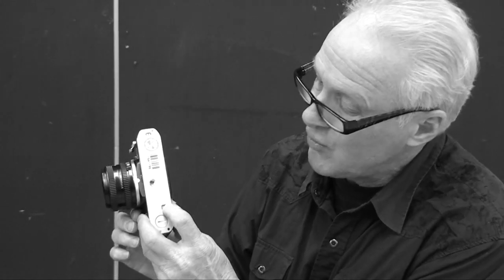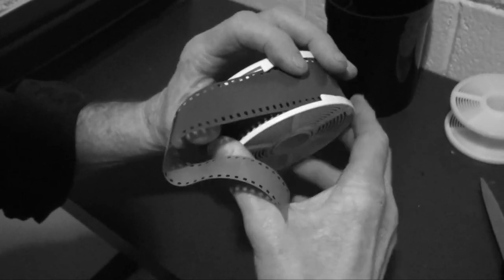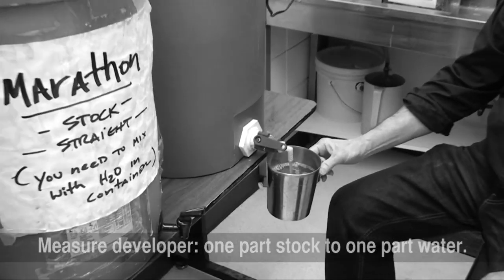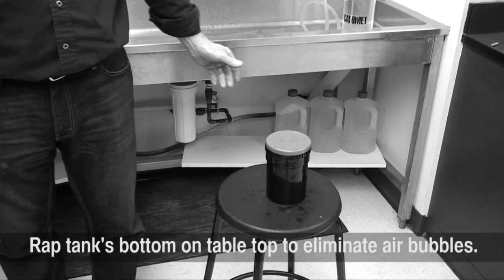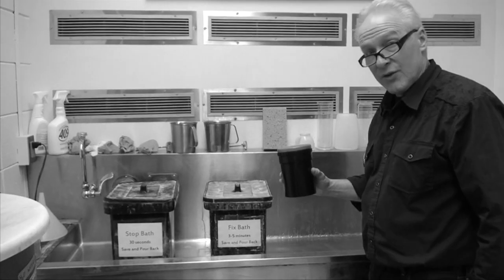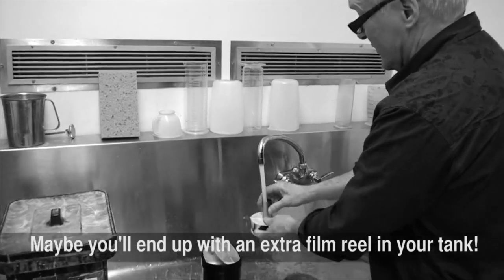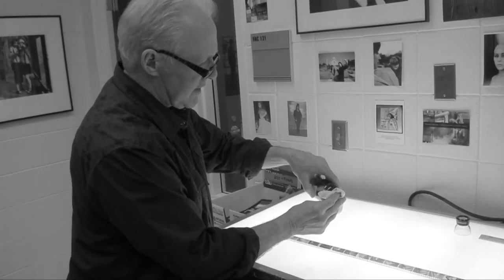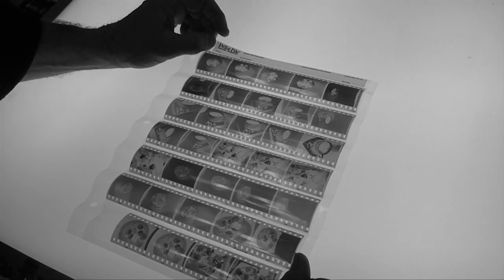Developing Black and White Film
Will Agar, North Hennepin Community College instructor and professional photographer, shows students how to develop black and white film. Learn how to properly load exposed film onto reels in the darkroom, the developing process, and preparing the negatives. Follow these instructions and tips to get great results.